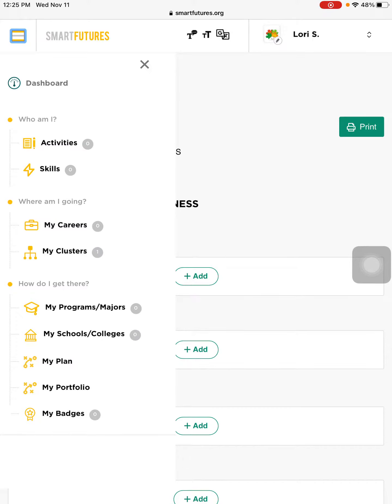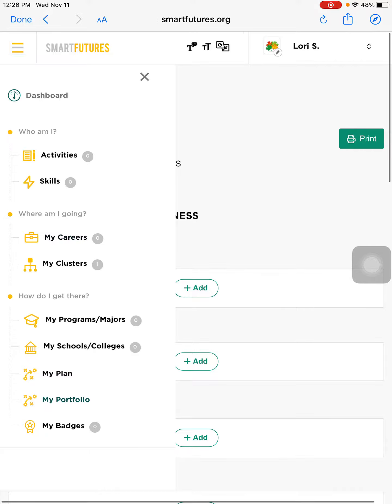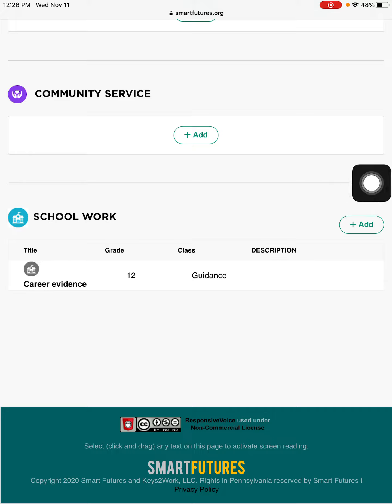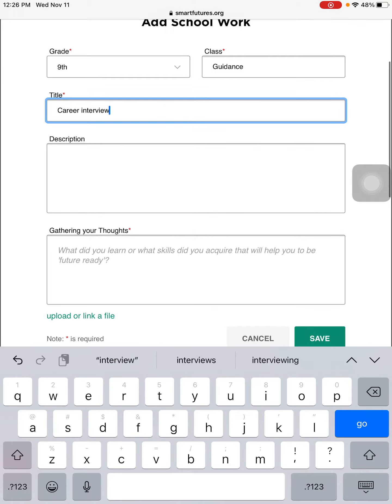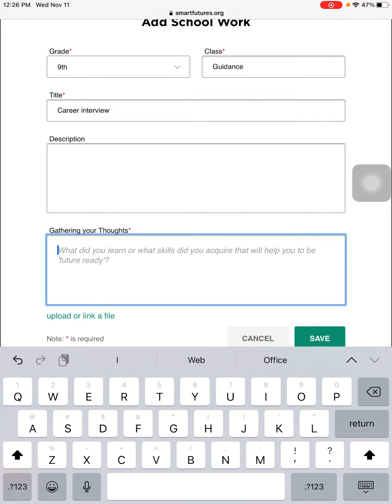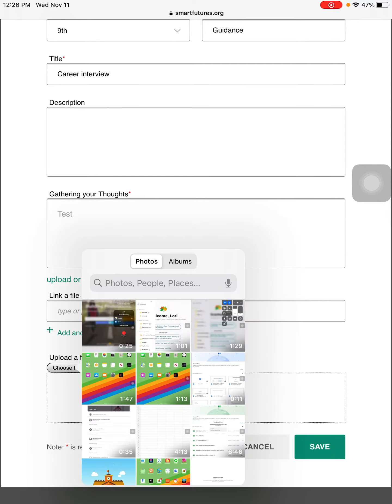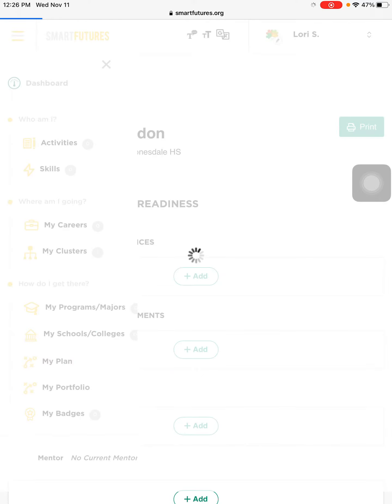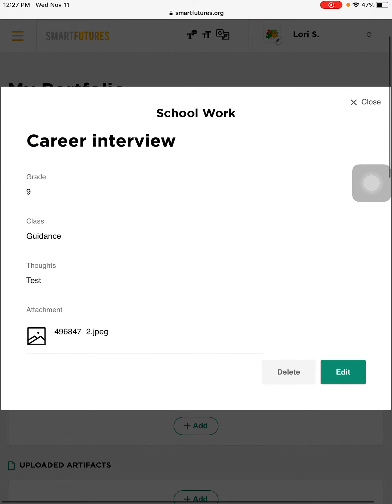Uploading Career Evidence in Smart Futures